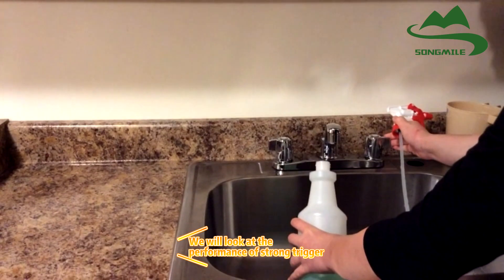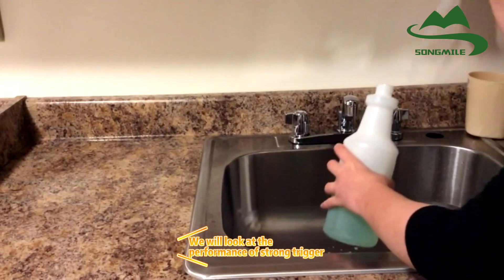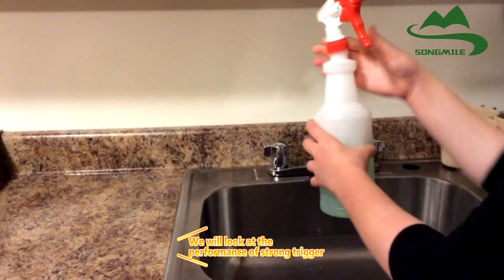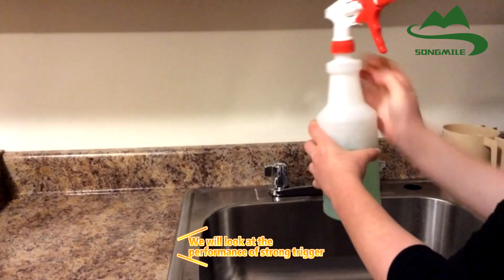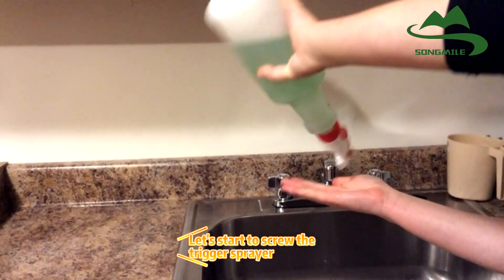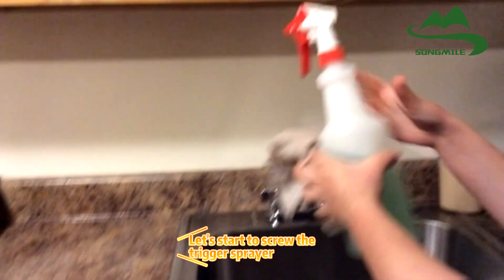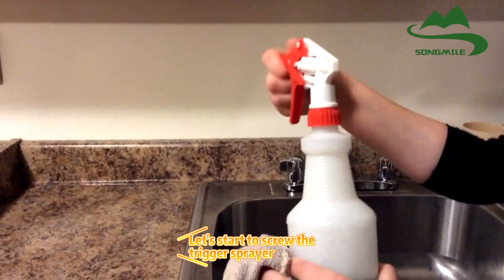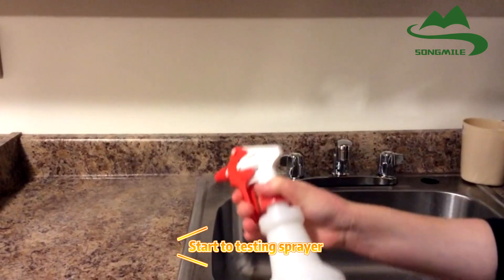Hot Sale Product 28 410 Plastic Strong Trigger Sprayer For Home Cleaning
We, Ningbo Songmile Packaging, have specialized in Plastic Packaging for several years with good quality and low prices.

The Songmile Packaging offers you a wide range of components to meet the market demand.

Check out this short video about using!